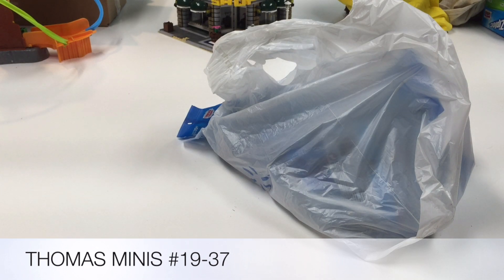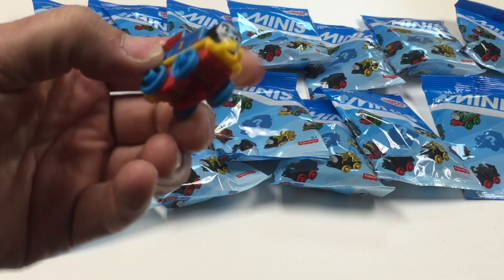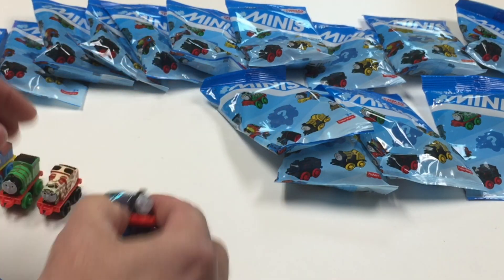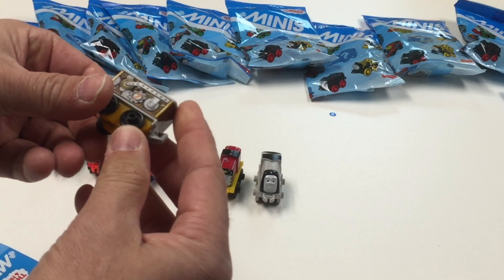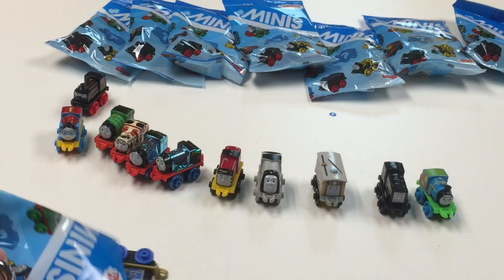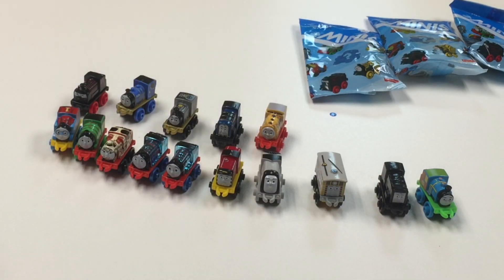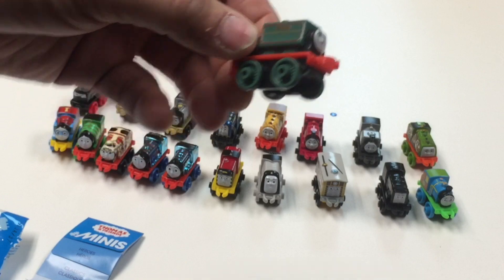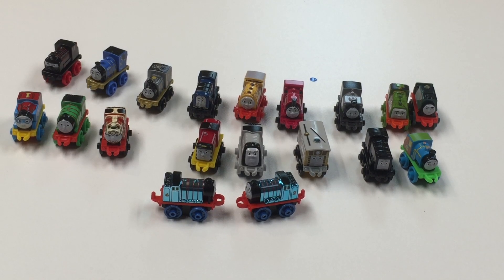THOMAS MINIS bags #19-37 Fisher Price Toy Train Thomas & Friends